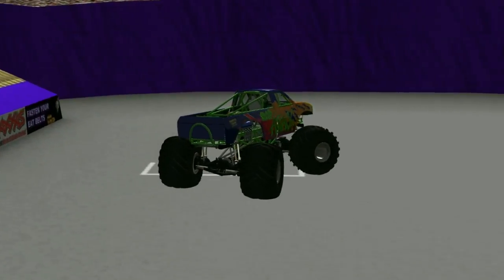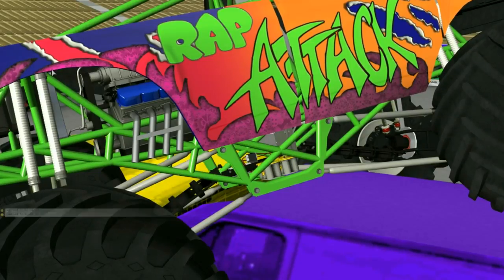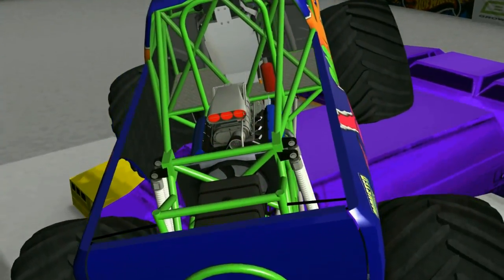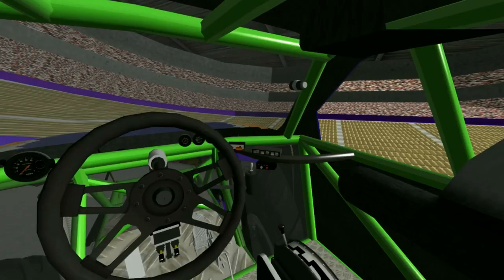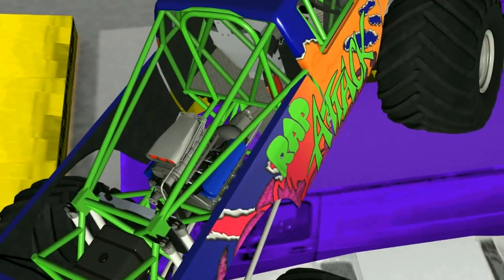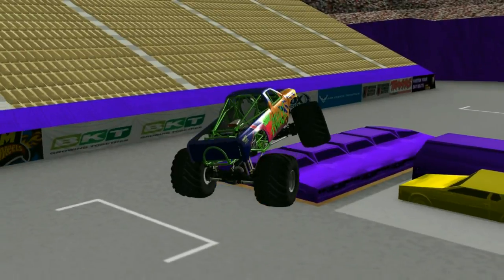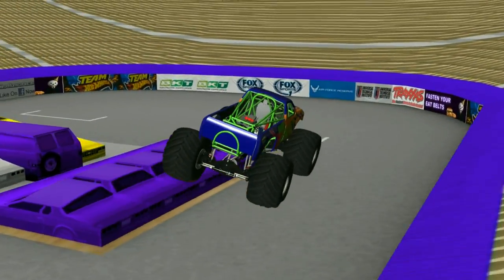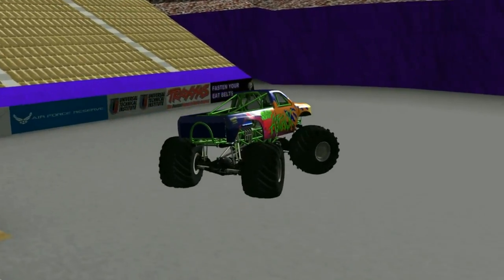RoR Monster Truck Review Rap Attack 2017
Another video i hope you guys will enjoy
Hers the fun tour season 2 doc